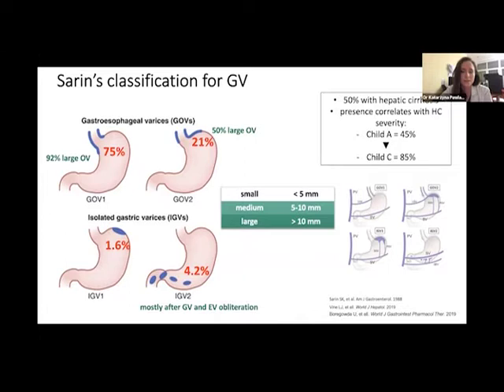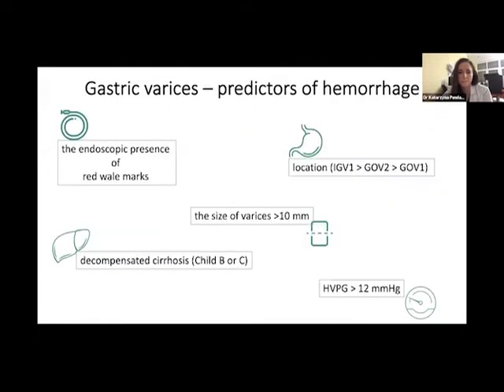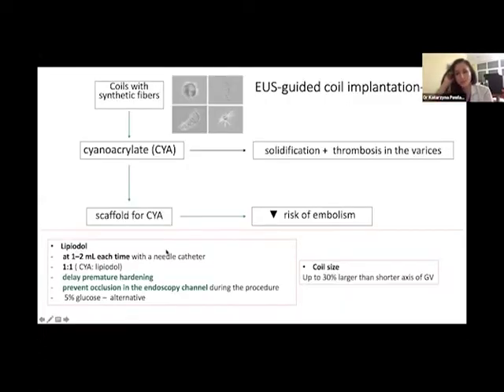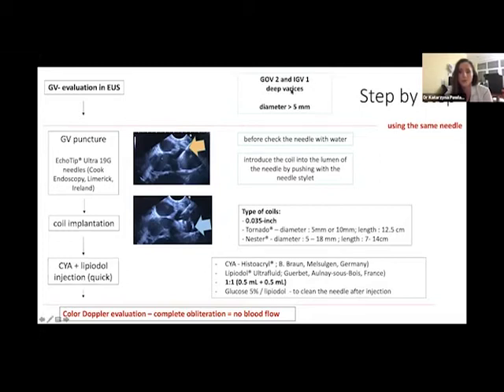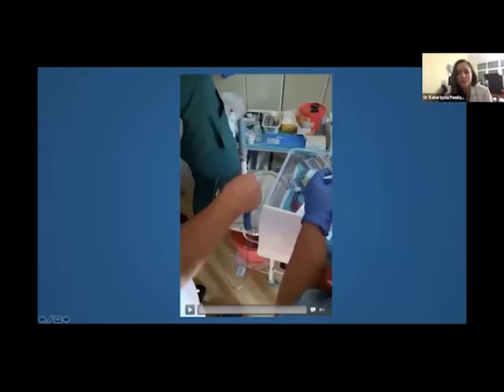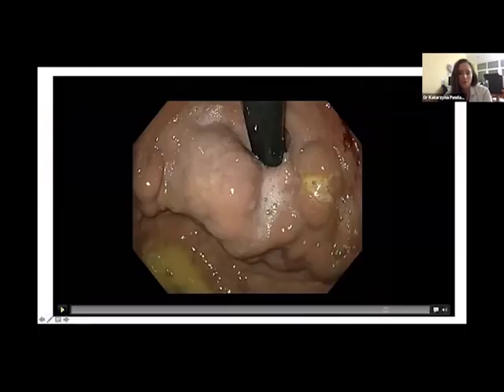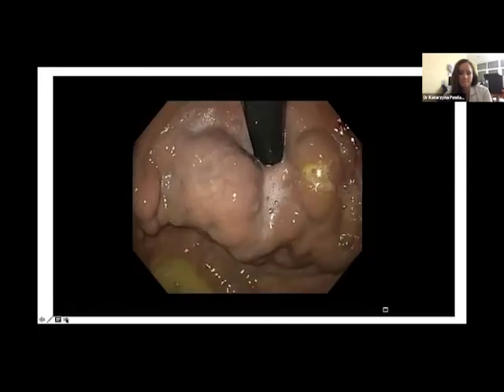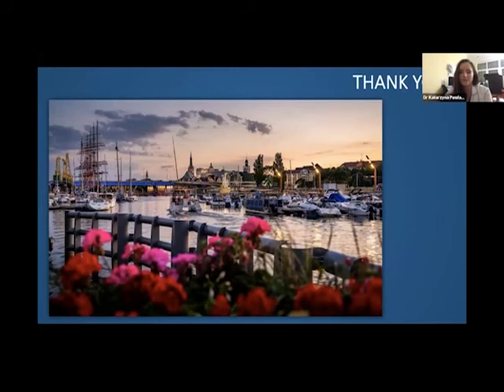Eus Guided Coiling Of Varices - Katarzyna Pawlak